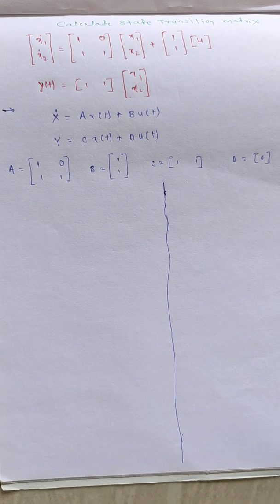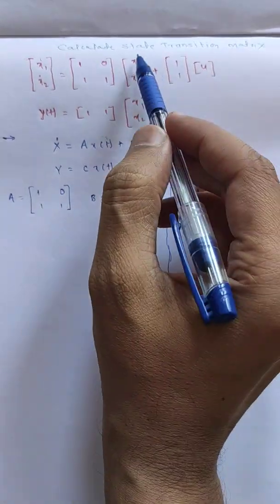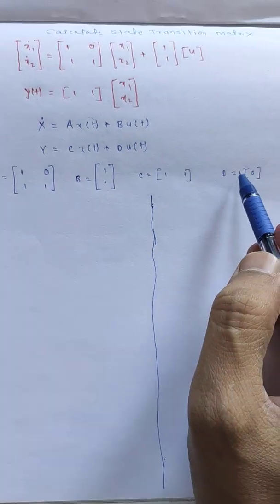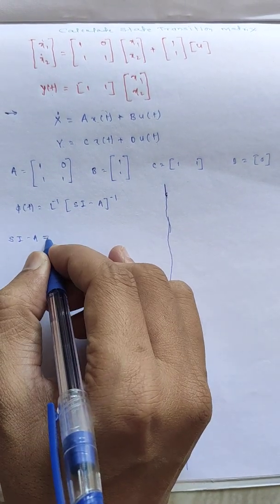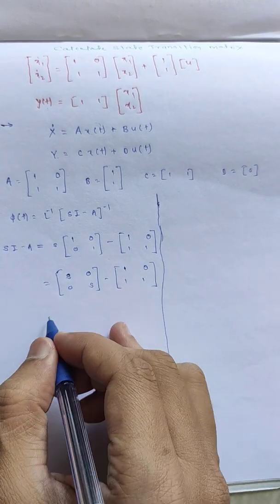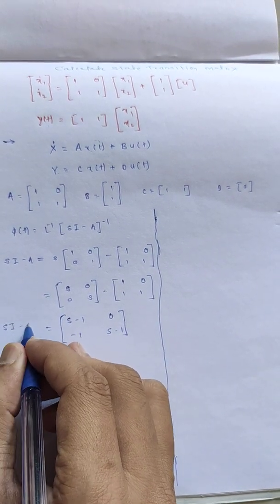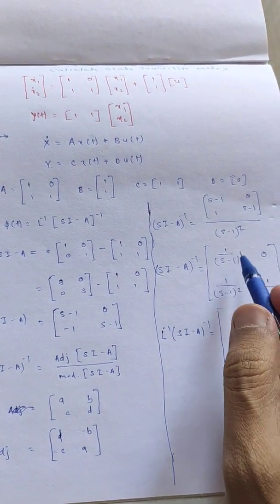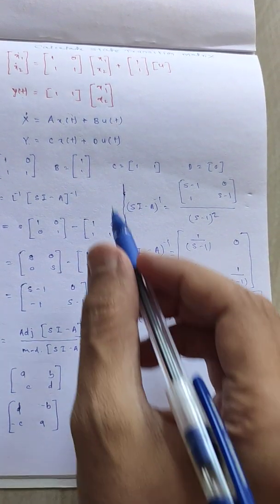State Transition Matrix Example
With the help of example State Transition Matrix is explained.